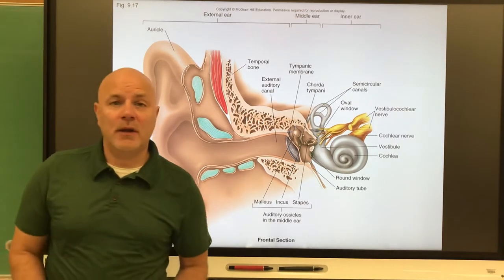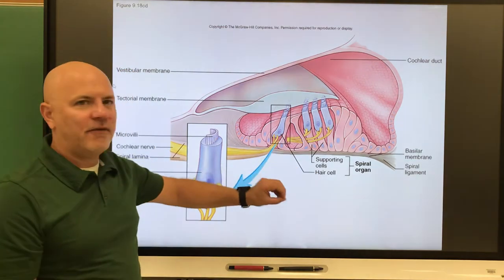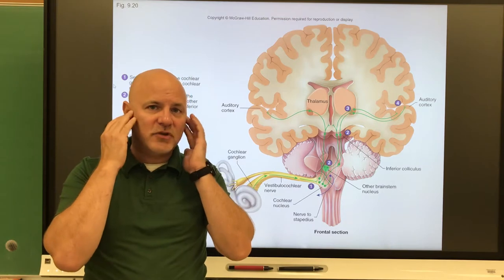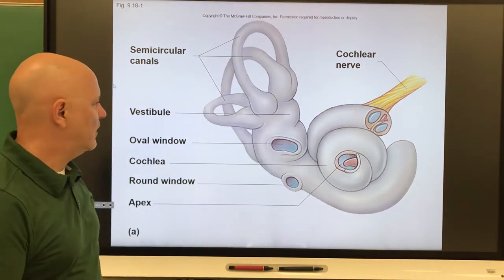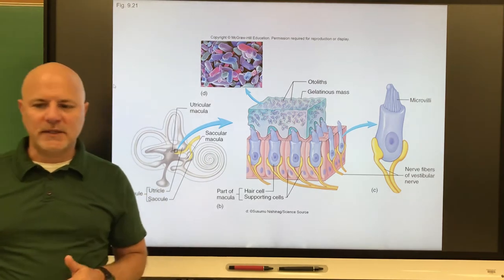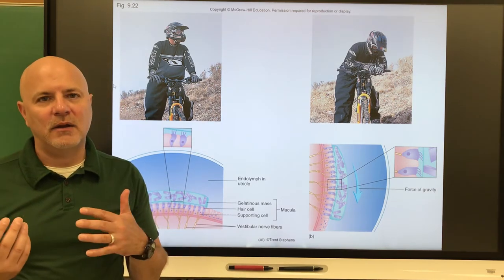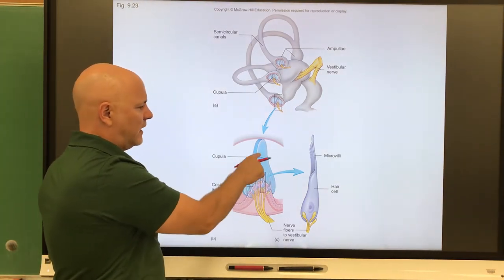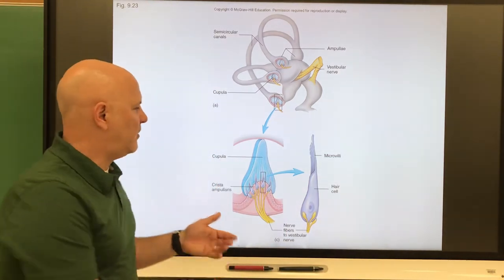105 Ch 9 part 2